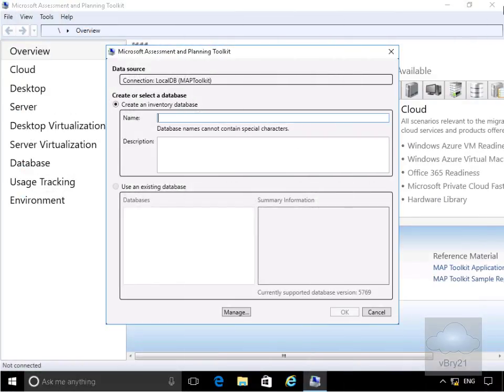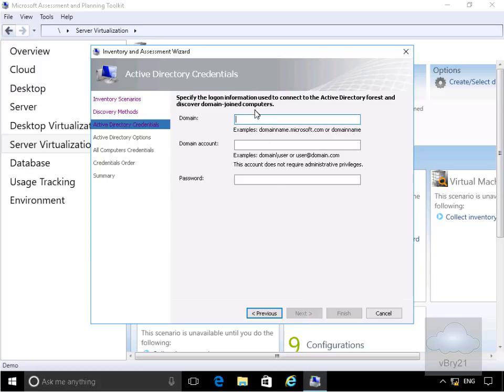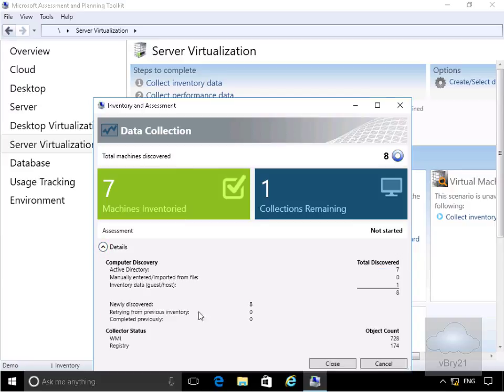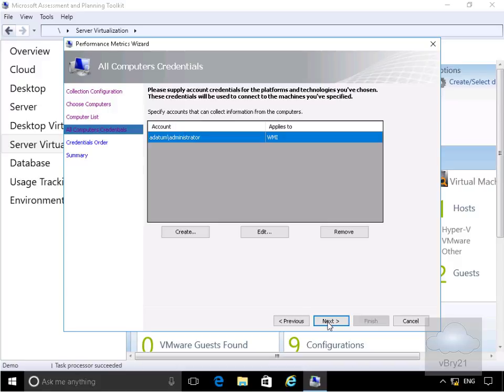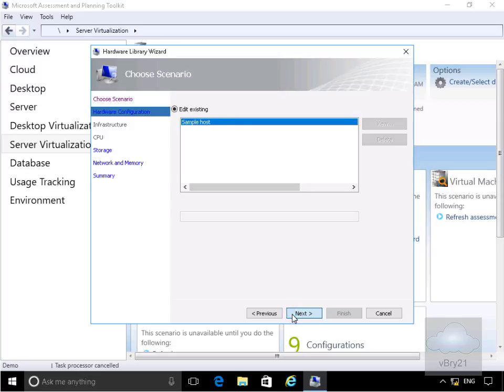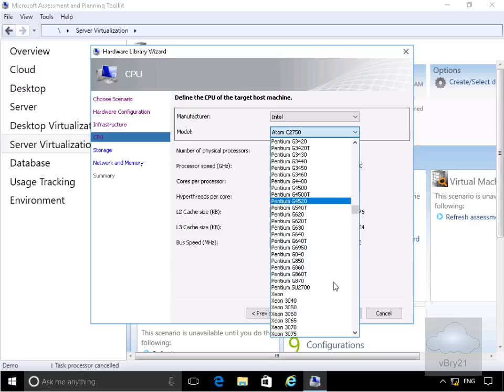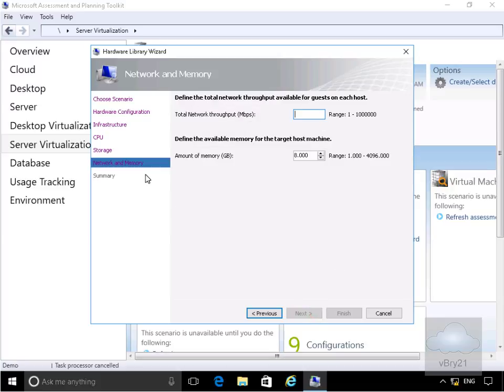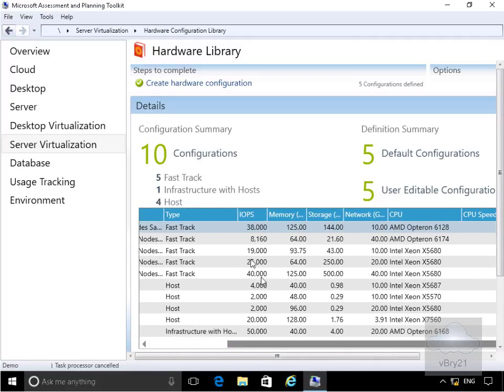20740 Demo34 Assessing The Computing Enviroment With MAP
This demo looks at assessing the computing enviroment with MAP